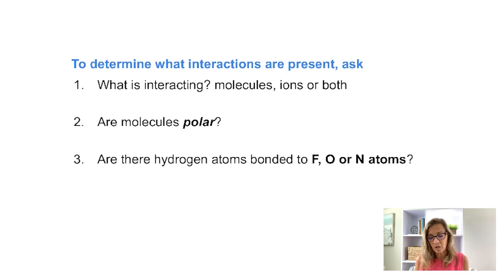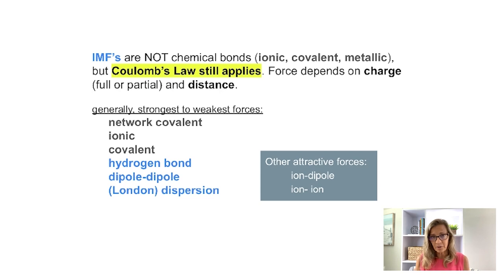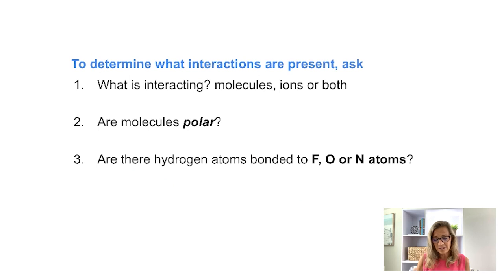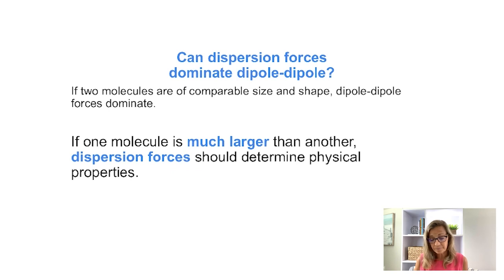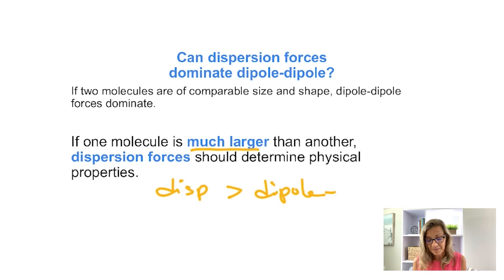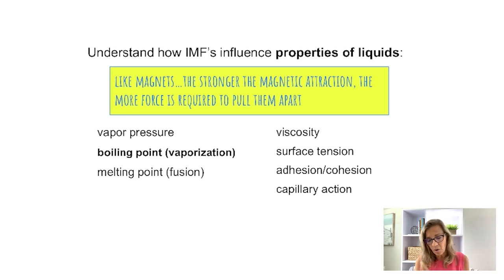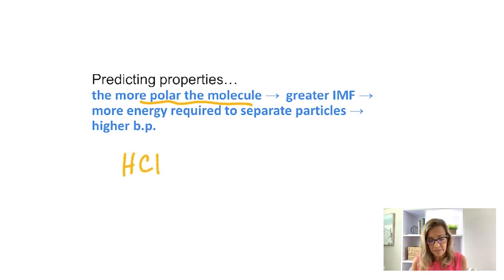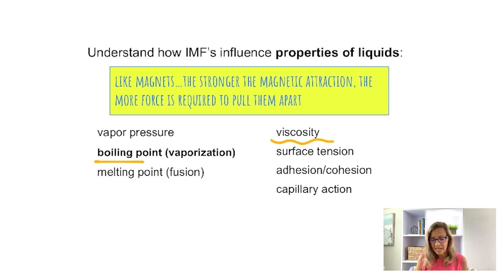How intermolecular forces relate to physical properties - Episode 37 of Crush Chem in 5 minutes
Apply Coulombs Law to describe how intermolecular forces (IMFs)  impact physical properties such as boiling point. Explain differences in physical properties by comparing IMFs of difference substances.